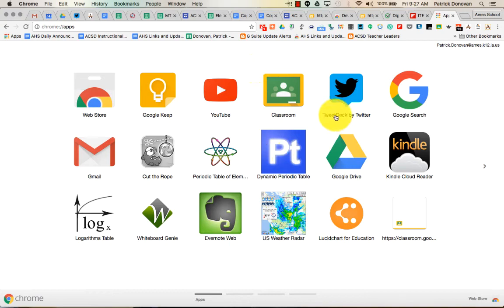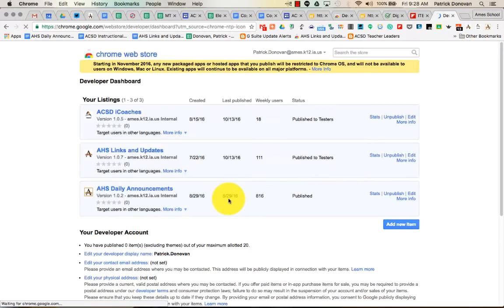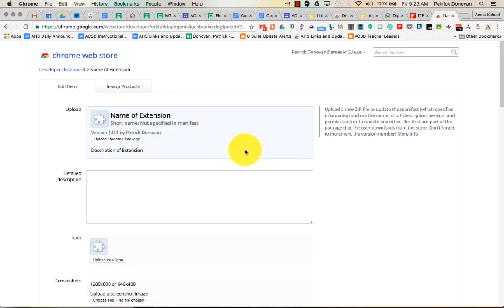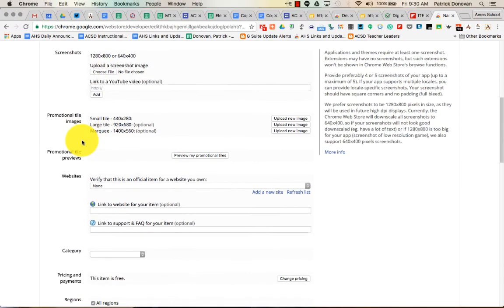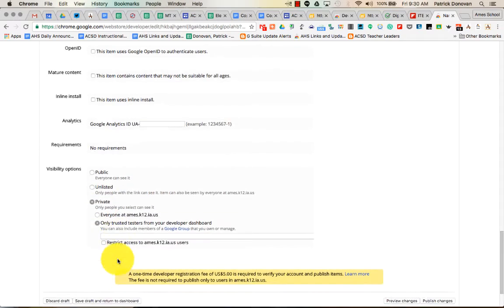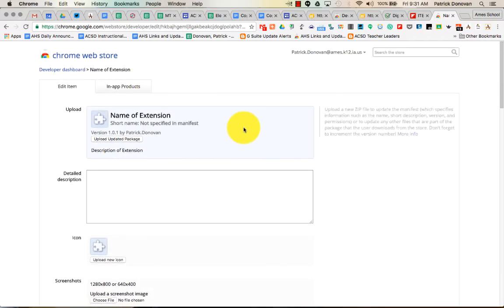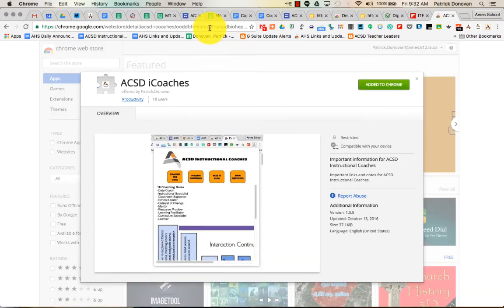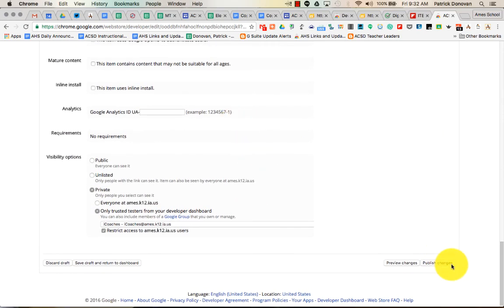Publishing your Chrome Extension